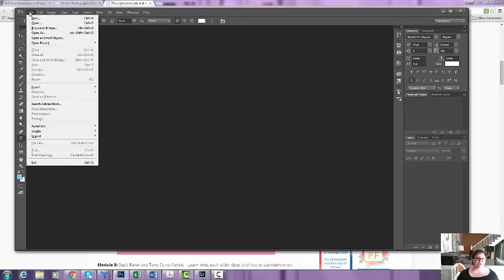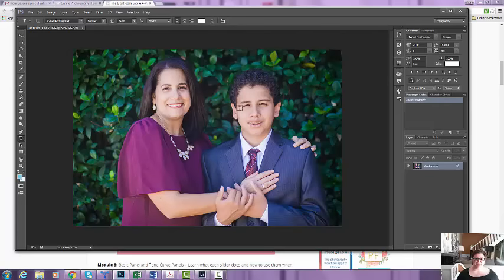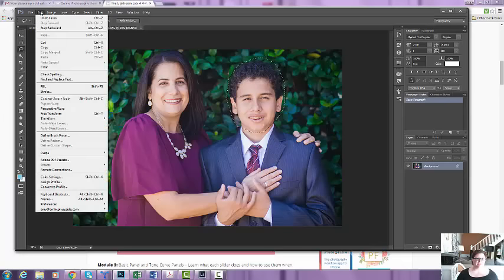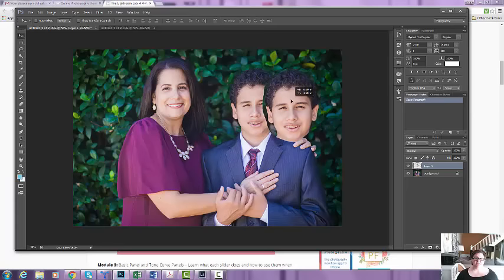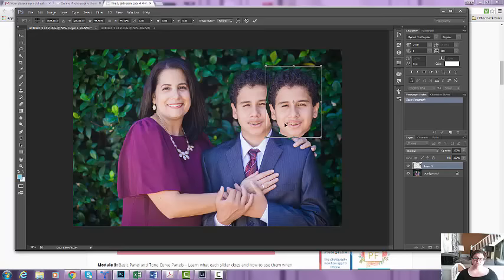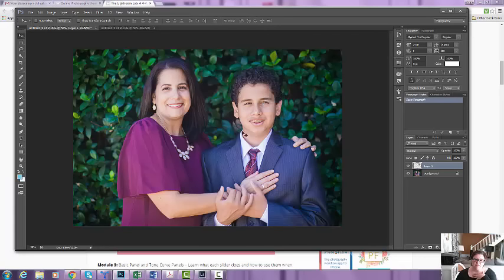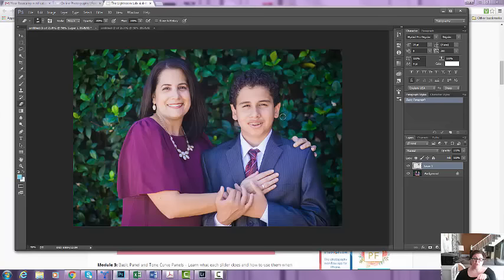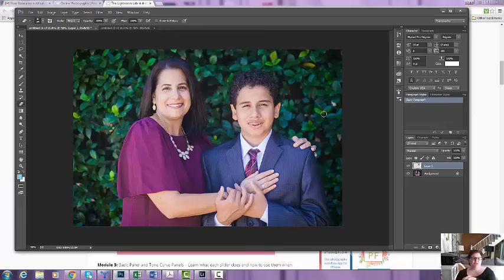Head Swap in Photoshop